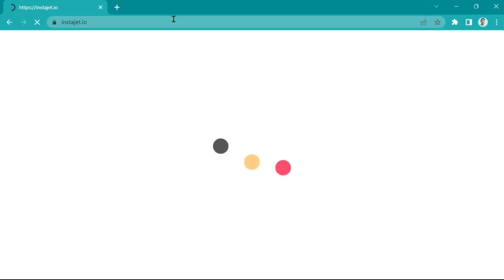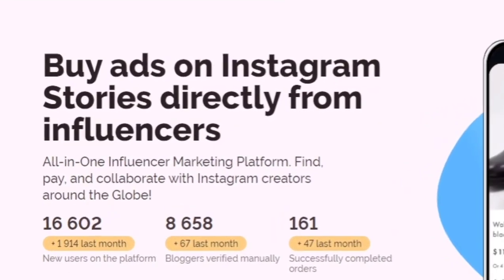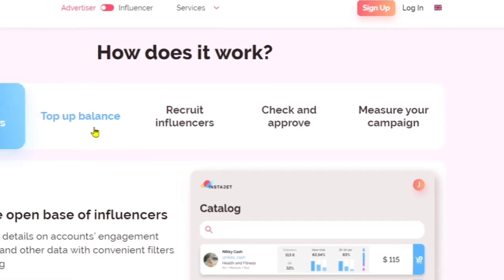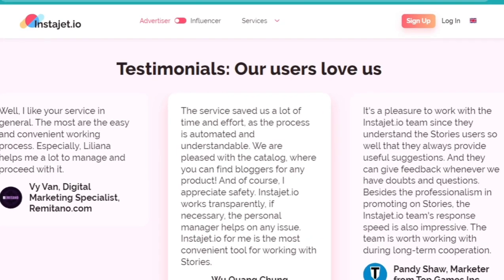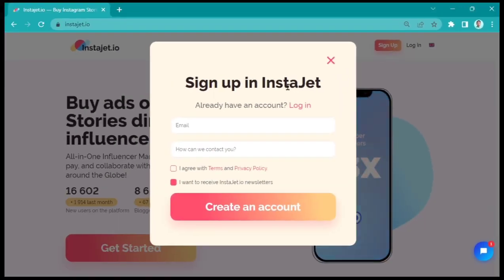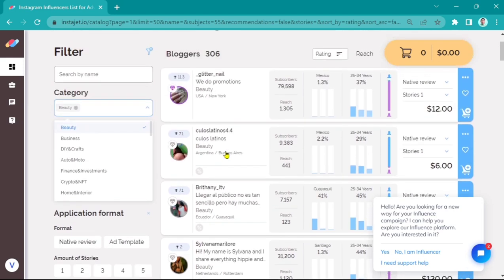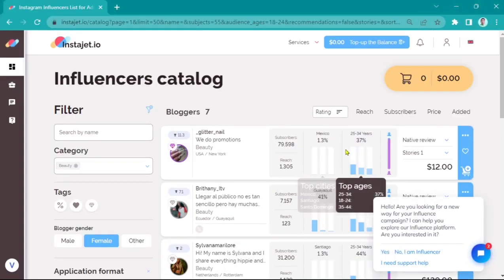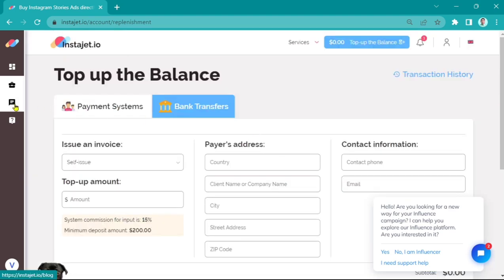How to Earn Money on Instagram 2025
How to Earn Money on Instagram
In this video, we’ll show you How to Earn Money on Instagram by leveraging your account, whether you're an influencer, business owner, or content creator.